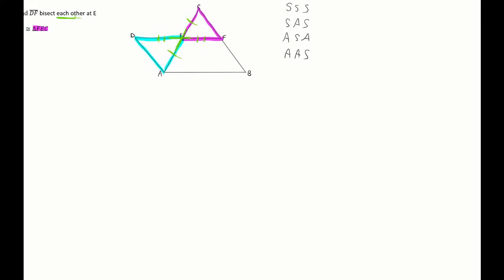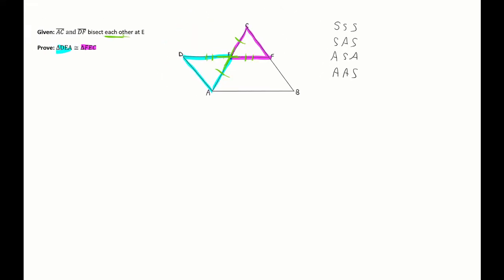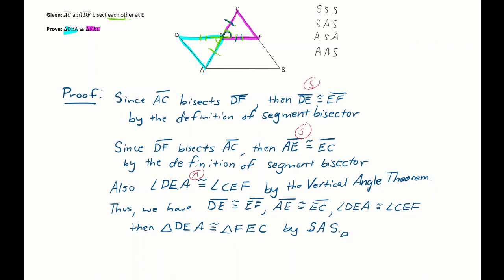SAS Congruent Triangles Paragraph Proof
Proving two triangles congruent with a paragraph proof.
I apologize for the one-sided audio.